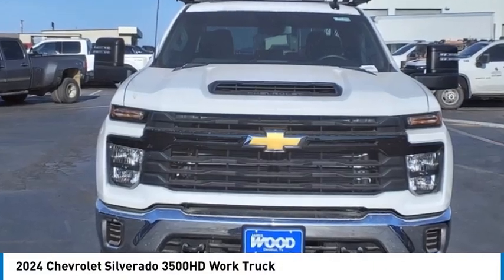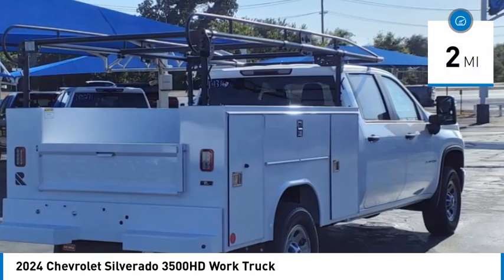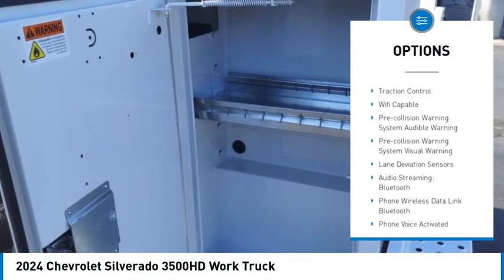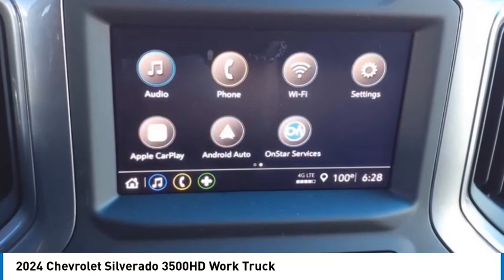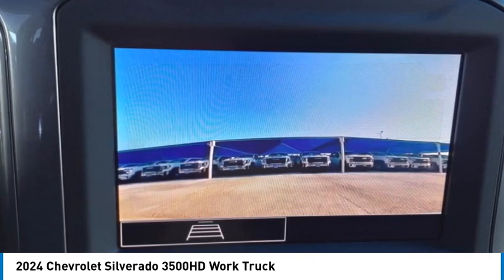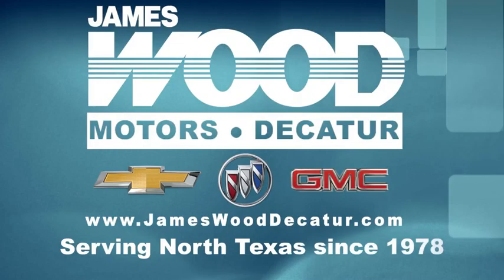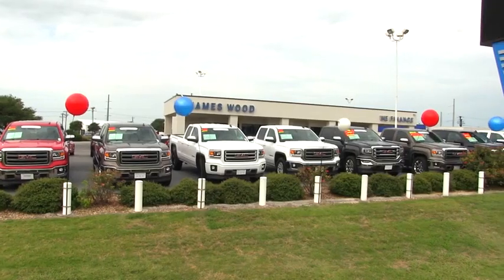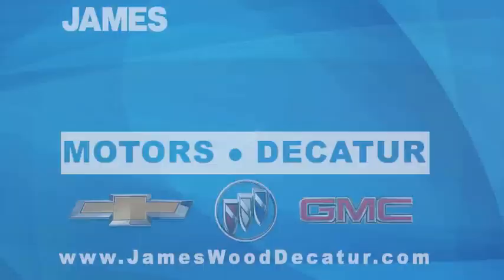2024 Chevrolet Silverado 3500HD Decatur TX 143360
2024 Chevrolet Silverado 3500HD Work Truck

2111 US HWY 287 South

Pick up this  2024 Chevrolet Silverado 3500HD, available today at James Wood Motors. This could be the one you've been searching for.